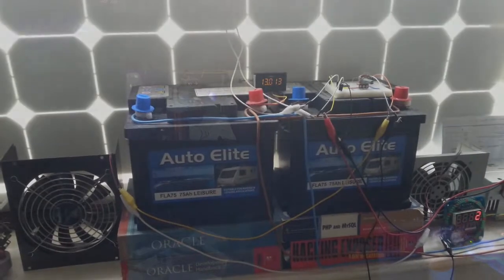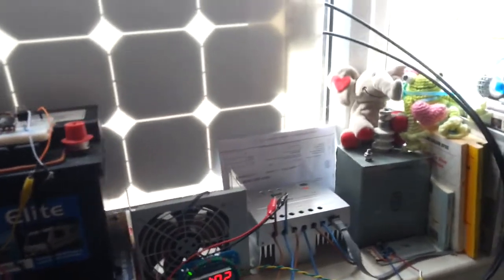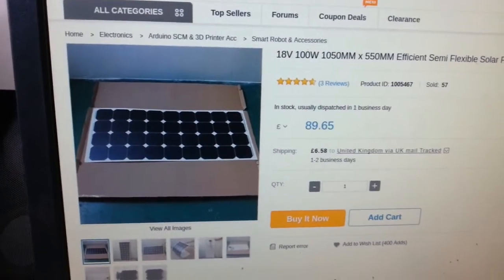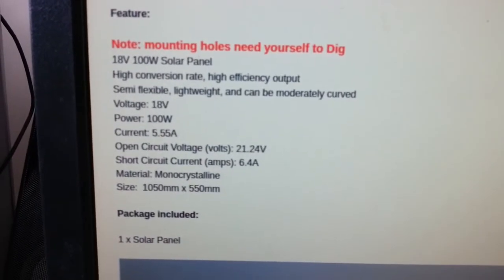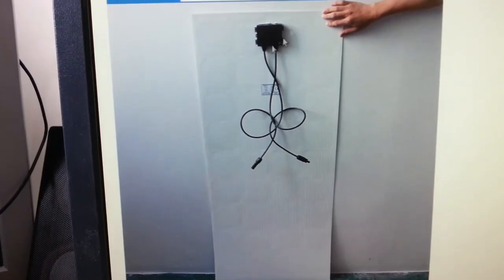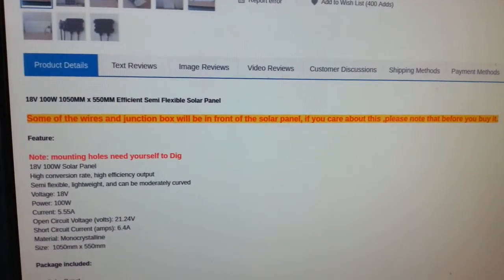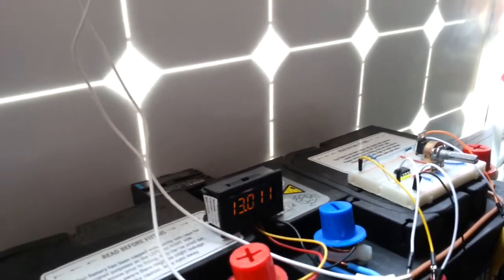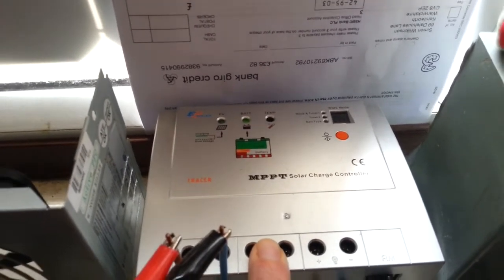My 100 Watt Solar Set Up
A look at my solar power set up. It is a basic 100 watt light weight flexible panel and I use it to provide power to some of my work bench. It works well for me and at this time of year I could possibly use more charge storage.